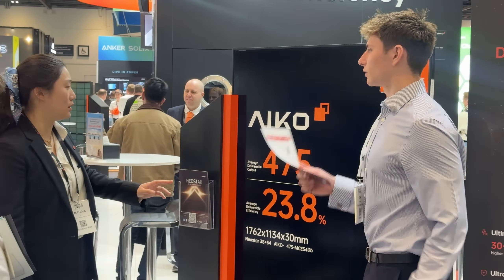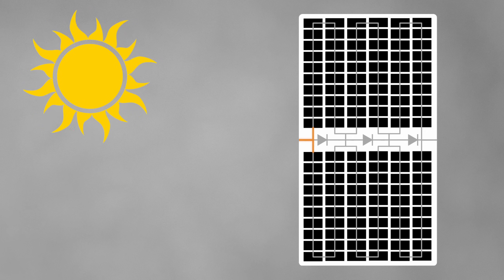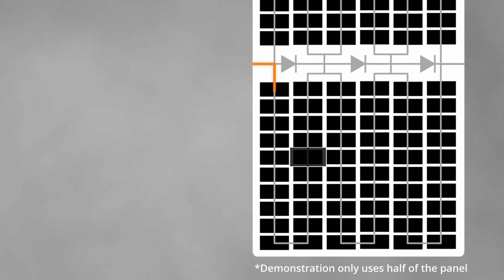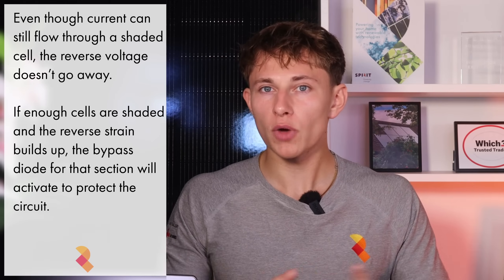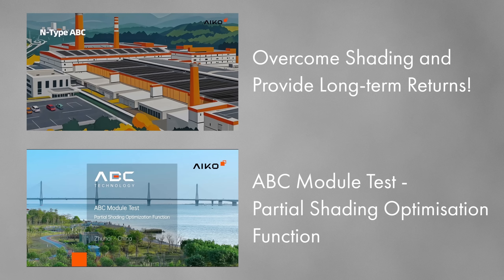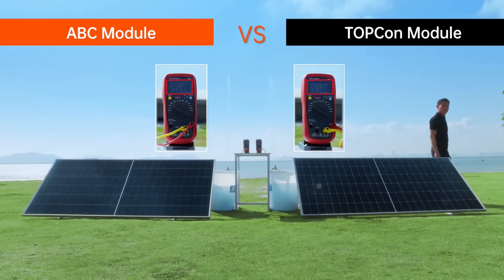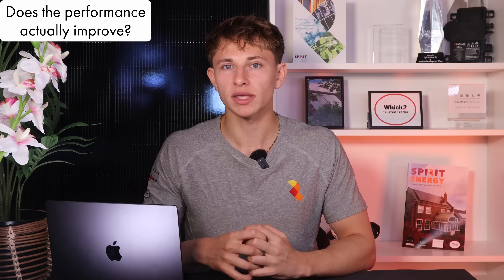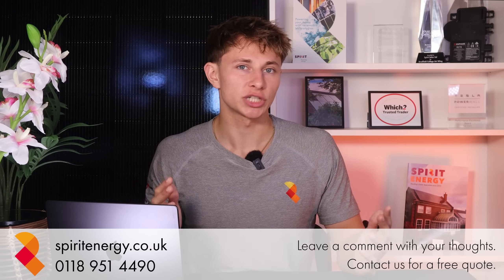AIKO Solar Panel Shade Optimisation - The BEST Solar Panel?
Aiko Solar has been leading the charge in solar panel innovation — and their new Aiko NeoStar 3 is one of the most powerful panels we've seen, hitting 500W output and up to 25% efficiency. But are they really shade-proof, or is it all marketing? How does the Aiko Solar shade optimisation work?

In this video, we take a deep dive into Aiko’s unique shade mitigation technology, including how their ABC (All Back Contact) cell design works, and the semiconductor breakdown method that keeps their panels producing — even under partial shading from trees, chimneys, or bird droppings.